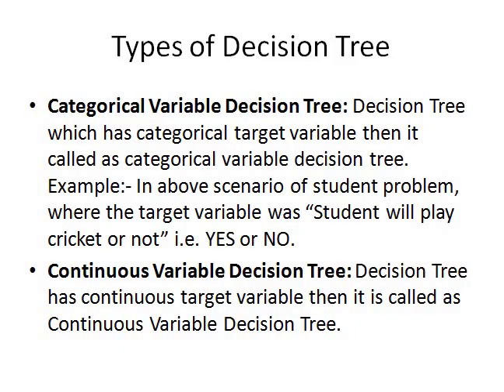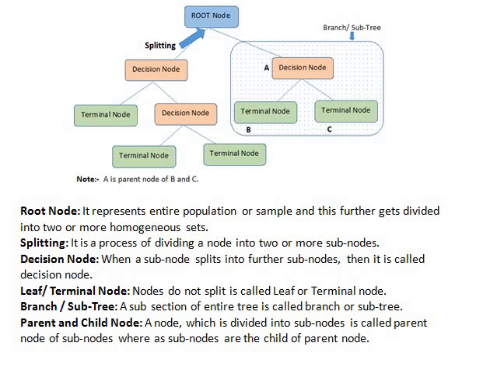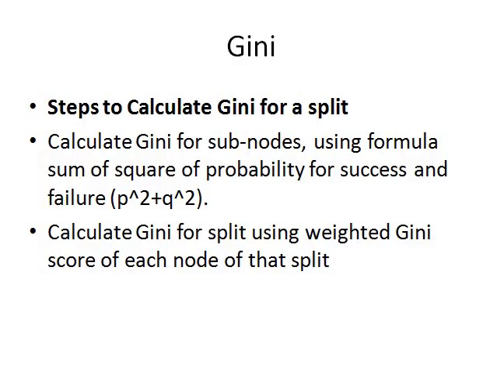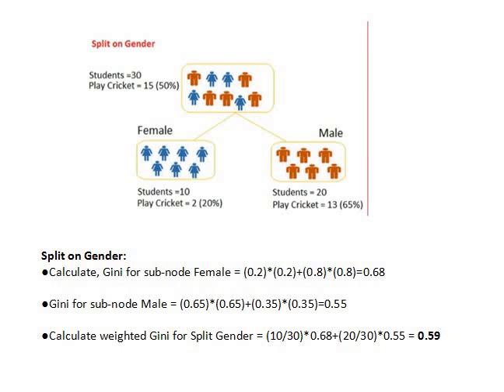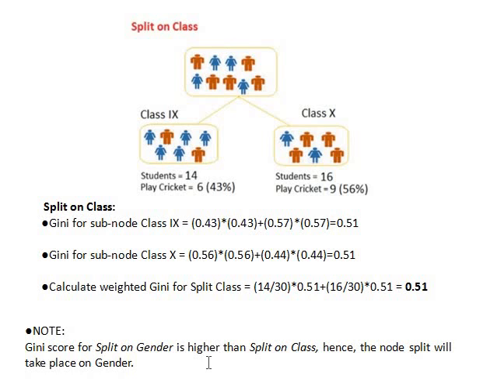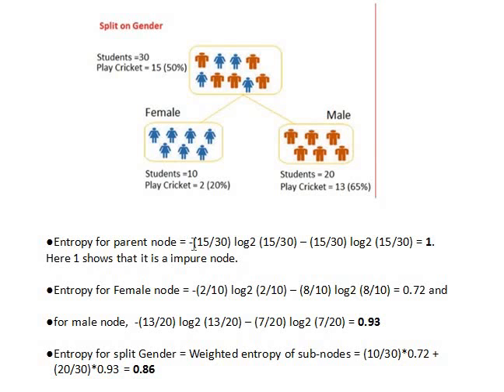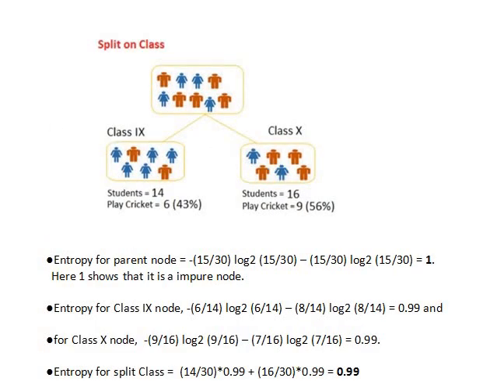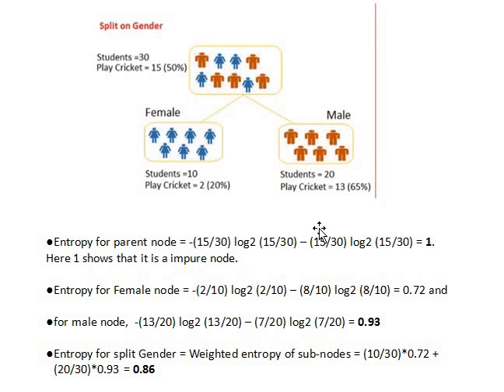Decision Tree explained | part - 1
Theoretical explaination about decision tree.